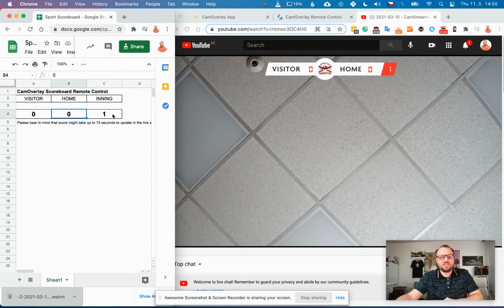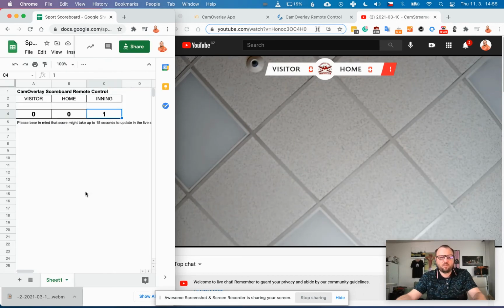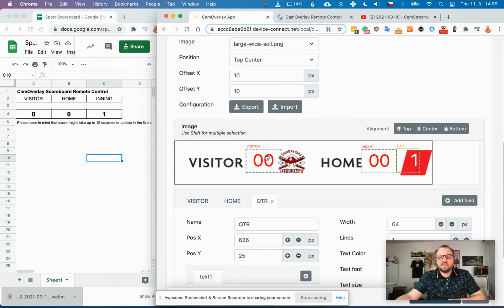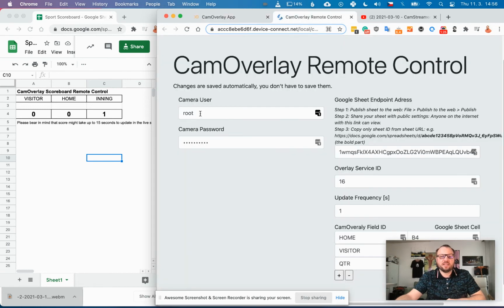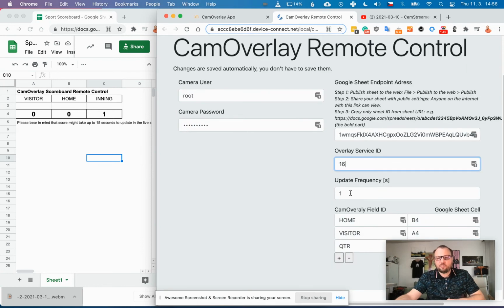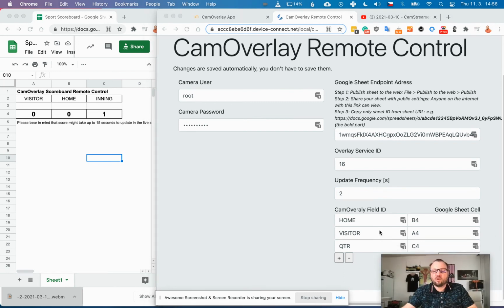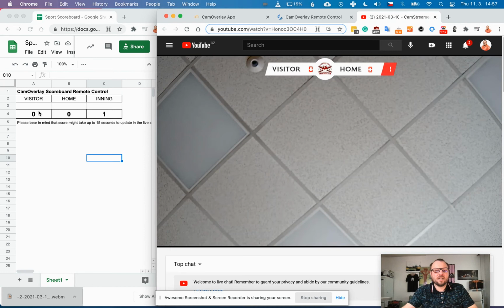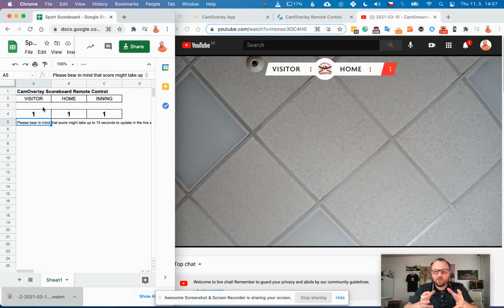AXIS IP Camera Scoreboard updated via Google Sheet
Create graphic overlay and update the text fields via Google Sheet. Great for all baseball, basketball live stream, kids, and little leagues.

A great option for anyone who would like to update some numbers and text fields.

Do you own an AXIS camera? Get your free CamStreamer trial license and start live streaming in 5 minutes. All in-camera app that enables live streaming on YouTube.